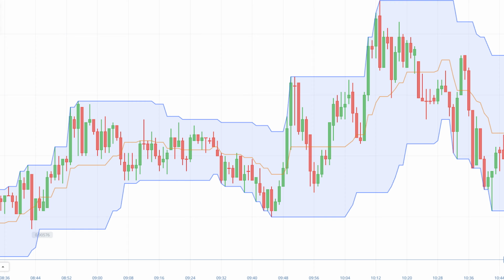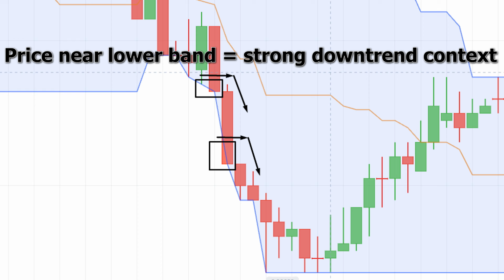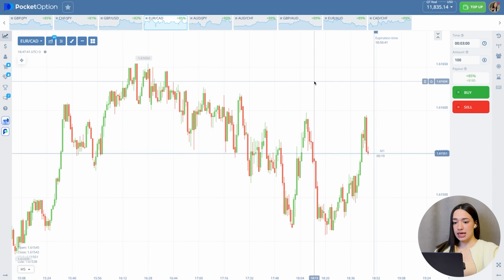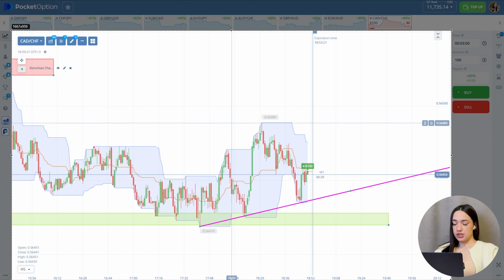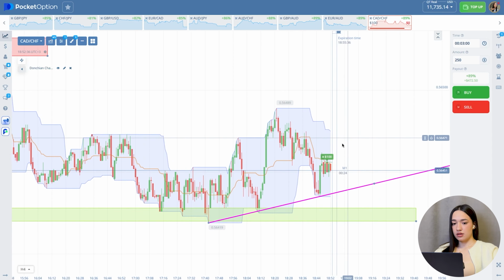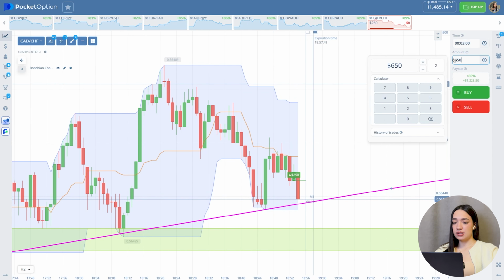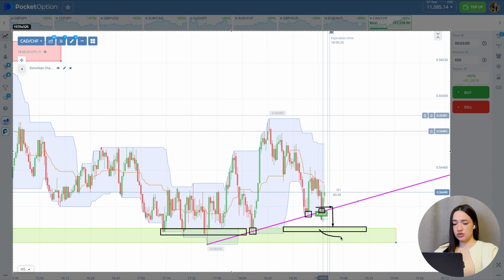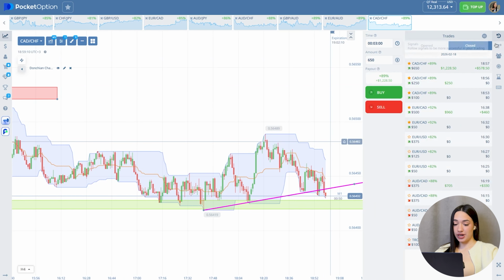Donchian Channels Exposed | Never Fall For False Breakouts Again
In this video, I explain how Donchian Channels can help you identify the difference between a real breakout and a false breakout. This simple but powerful indicator builds a price channel based on recent highs and lows, allowing traders to clearly see when price moves outside its normal range.

📊 In this video you’ll learn:
• What Donchian Channels are and how they work
• How to identify real vs fake breakouts in trading
• How to use Donchian Channels for breakout trading
• The best Donchian Channel period settings
• How to read trend, volatility, and consolidation using price channels
• How to avoid common breakout trading mistakes
• Live trade examples with full step-by-step explanations
• How to improve accuracy in binary options trading

📈 This video is perfect for traders searching for:
• Donchian Channels trading strategy
• How to avoid false breakouts in trading
• Breakout trading strategy explained
• Binary options breakout strategy
• Best indicator for breakout trading
• Donchian Channel tutorial for beginners
• Binary options strategy with indicators
• Live binary options trading explained
• High probability breakout trading setups

💎 On my YouTube channel we speak about things like:
- Trading psychology